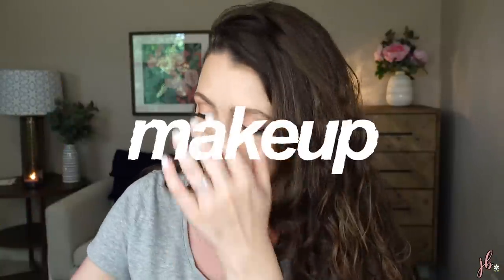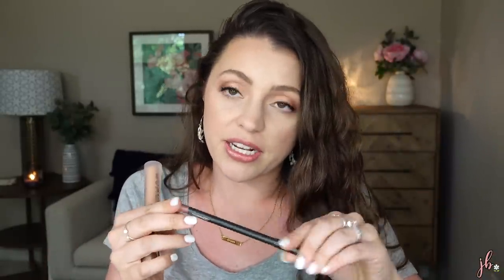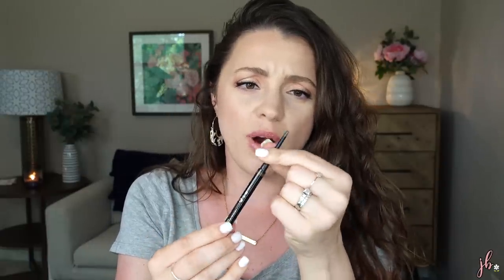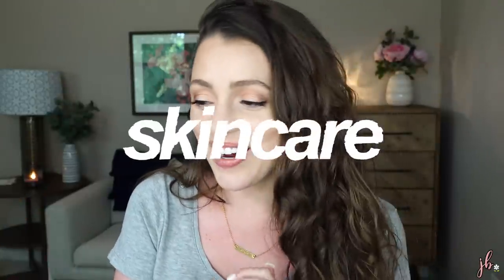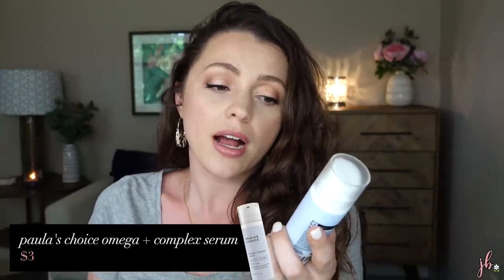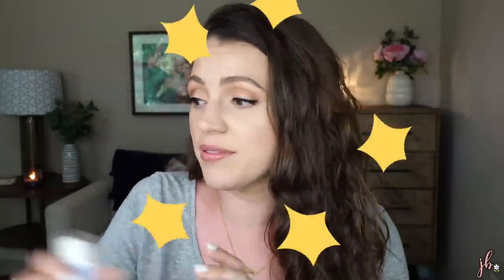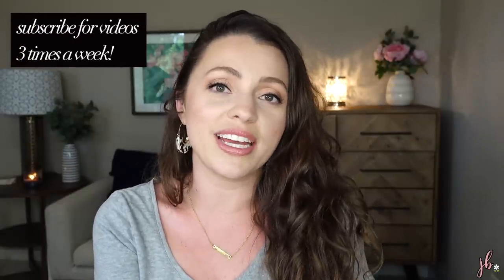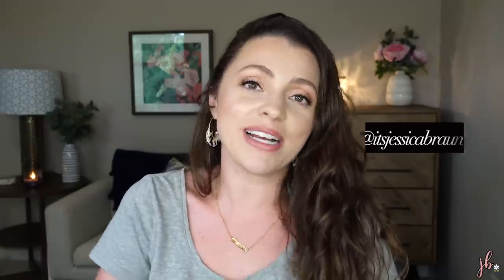What I'm Buying Again + What I'm NOT // Empties Best & Worst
Sharing my empties / products I've used up (skincare, makeup/beauty, hair care, etc.) for summer 2020, including my reviews on the best and worst of them, and if I'd repurchase or not!

(MAC Lip Liner in “Dervish”)
(Buxom Lip Polish in “Irish Coffee”)

SKINCARE —
It Cosmetics Bye Bye Makeup Cleansing Balm // $38
Clarins Double Serum // $89
Paula’s Choice Omega+ Complex Serum
Fresh Soy Face Cleanser // $38
Trilogy Rosehip Oil // $29
(dupe: The Ordinary Rosehip Oil -
Cerave PM Facial Moisturizing Lotion // $15
REN Clean Screen Mineral SPF 30 // $38

MAKEUP —
Bobbi Brown Corrector in “Light Bisque” // $29
Hourglass 1.5mm Liner in “Canyon” // $18
(dupe: Revlon Colorstay Micro liner
Paula’s Choice Super Light SPF 30
Laneige Lip Sleeping Mask // $20
Farsali Unicorn Lip Mask - discontinued?

SHOWER + BODY CARE —
TreeHut Bare Moisturizing Shave Oil // $11.99
Neutrogena Body Oil (Fragrance Free) // $10.99
Aveeno Skin Relief Hand Cream // $7
(cerave sa foot cream - I think it’s being discontinued??)
Origins Ginger Souffle Whipped Body Cream // $38

HAIR CARE —
MoroccanOil Luminous Hairspray // $24
Nexxus Maxximum Finishing Mist // $7
(my fave: bedhead masterpiece hairspray
Hask Chia Seed Volumizing Dry Shampoo // $7.99